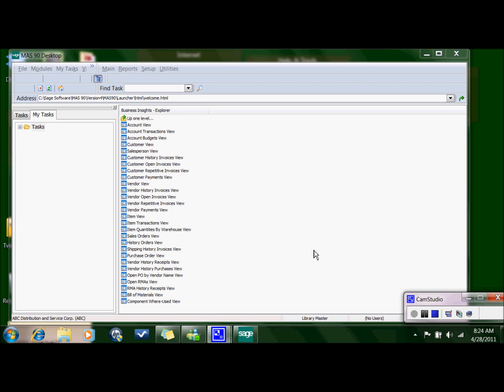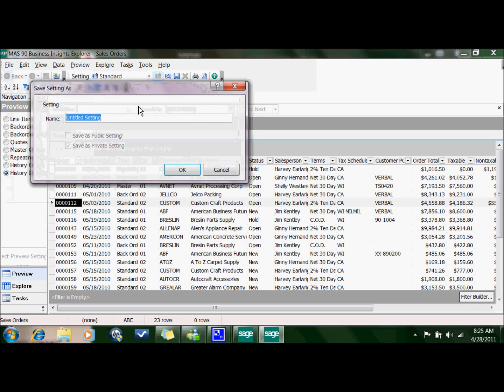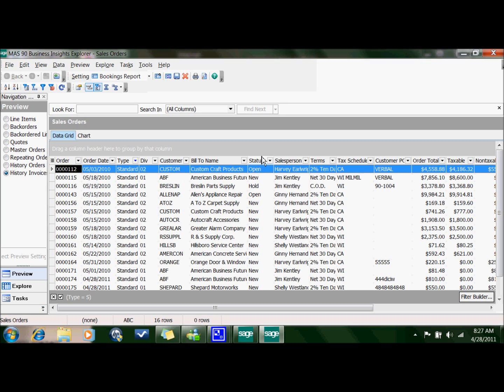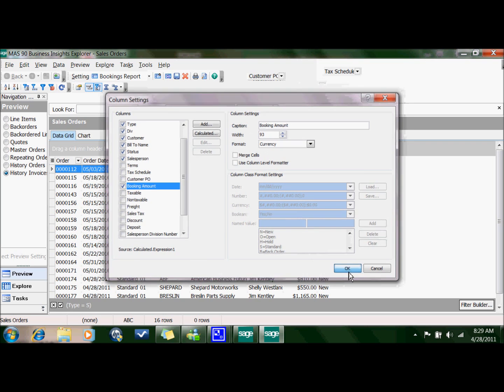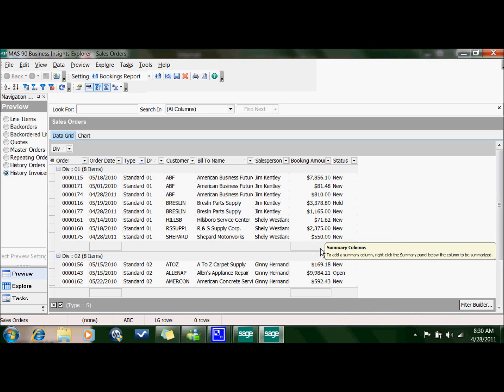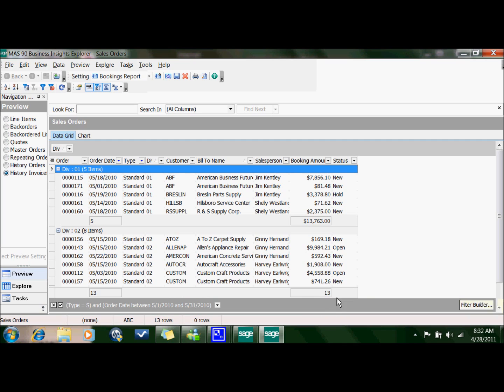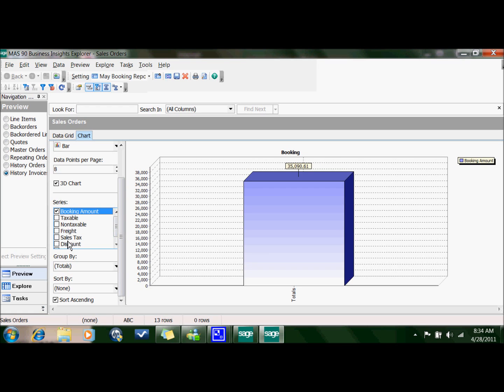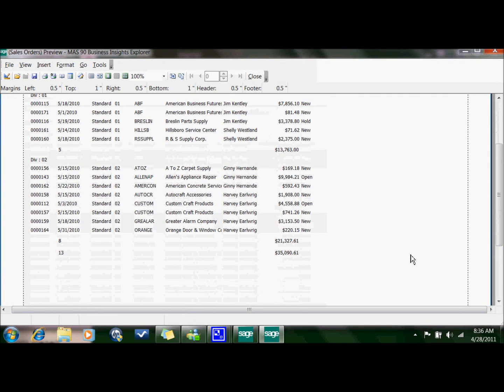MAS90 version 4.4.05 Info on the 4.4 Upgrade Intro and a Business Insights Explorer Example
Video contents:
90 second of information about  the Sage MAS 90 and MAS 200 version 4.4 upgrade then:

12 Minutes training (SSiClassPass.com QuickClass Video) on how to set up a Sales Order Booking report in Sage MAS 90 Business Insights Explorer.  The focus is on the Business Insights Explorer Power.  That session is about 12 minutes long.

Attend our free one hour Live QuickClass on May 4th at 1:30pm: Register

The Agenda:

What to expect from your upgrade to version 4.4.
What are your options if it's too expensive to upgrade your hardware?
Top feature discussion of 4.4.
Retirement schedule of  versions 3.71 to 4.3
Understanding the "Upgrade Action Plan" and  how to get started
The importance of testing and training during your upgrade.
Next steps